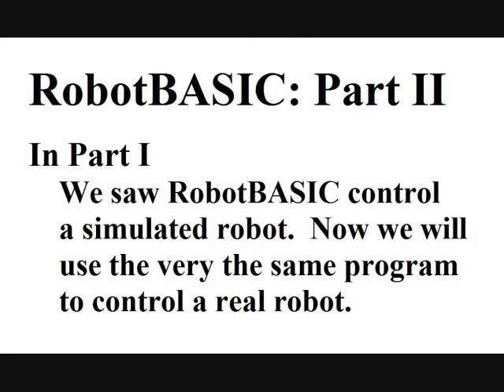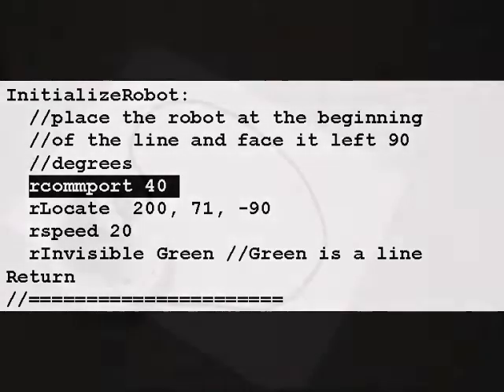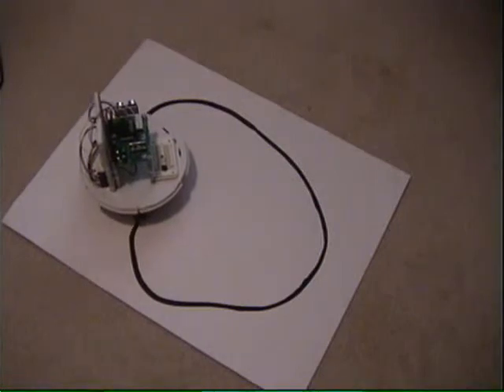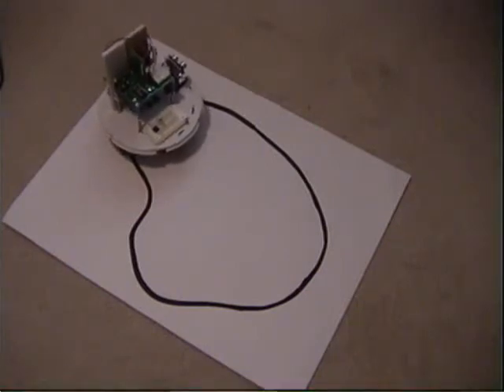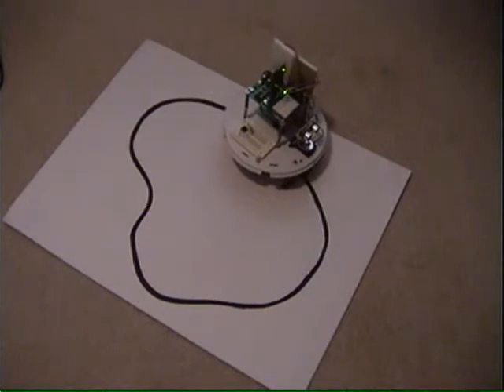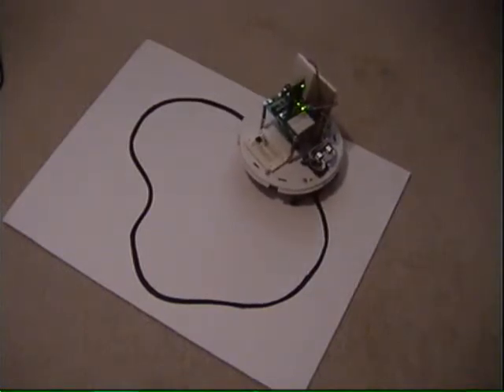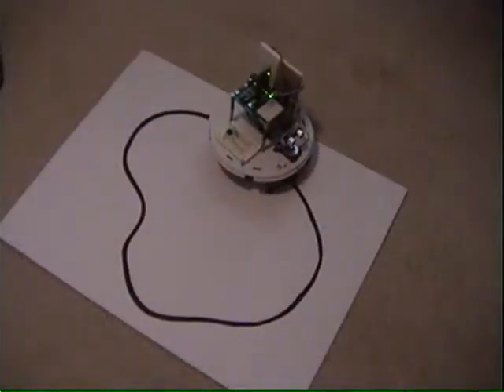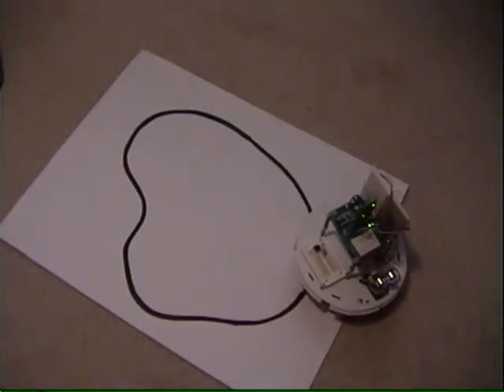RobotBASIC Part 2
Part II of a demonstration of how RobotBASIC (a FREE language) can control simulated and real robots.